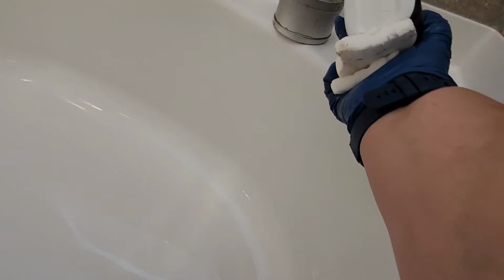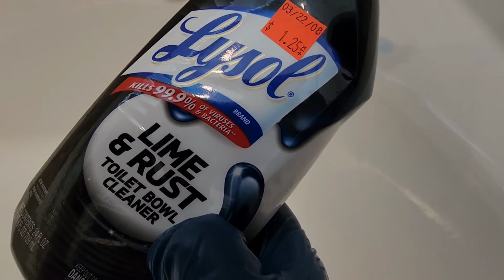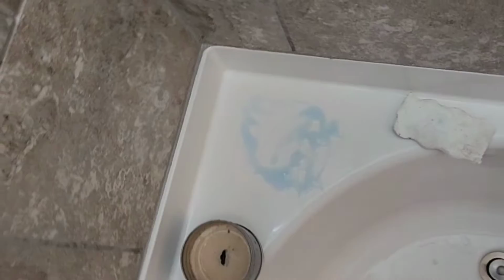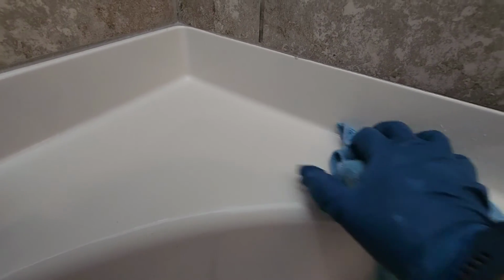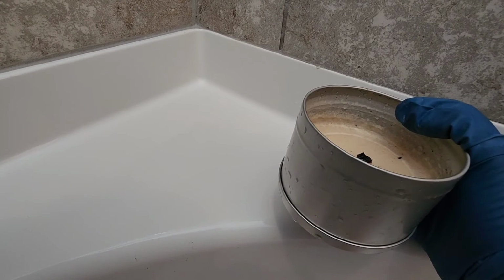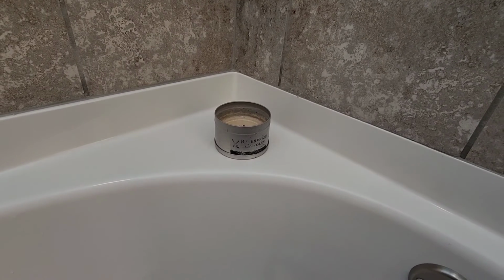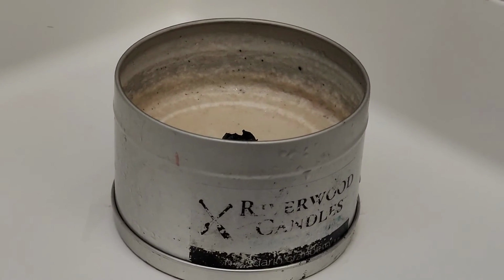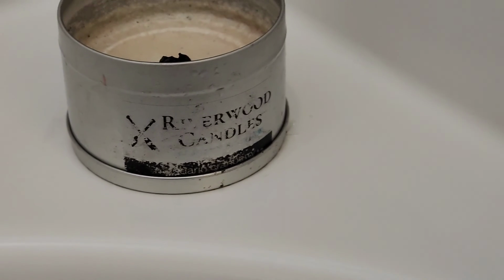Easy way to remove and prevent some rust from metallic vace candle in shower tub